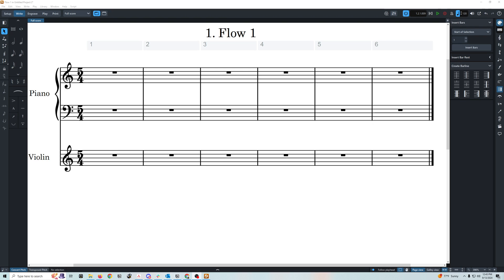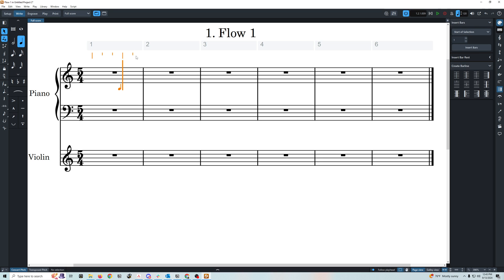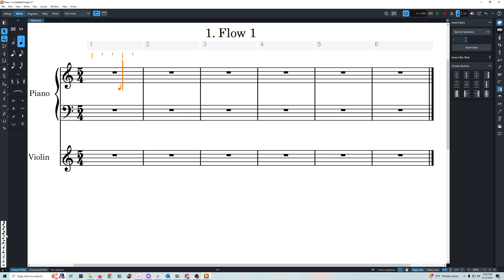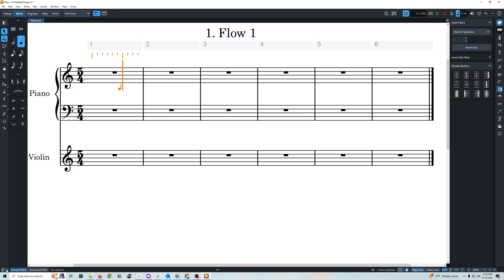Working with the Dorico Rhythmic Grid Resolution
Here's a quick showcase about using the Dorico Rhythmic Grid Resolution to make it easier to input notes of all durations.